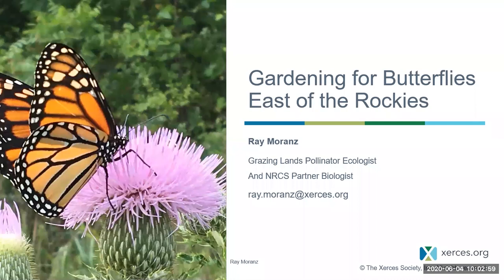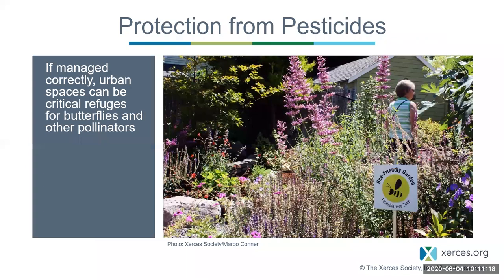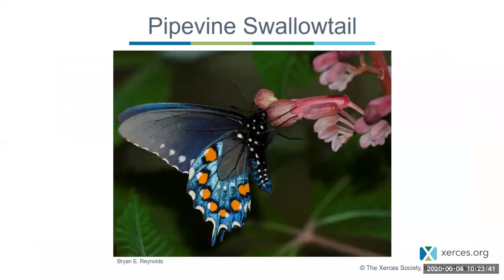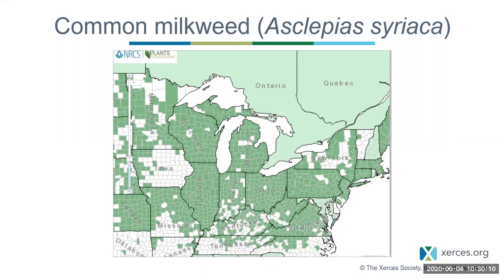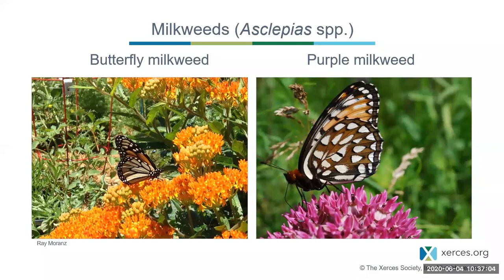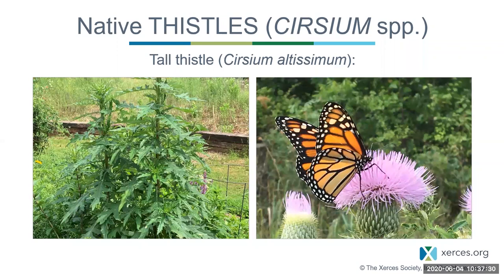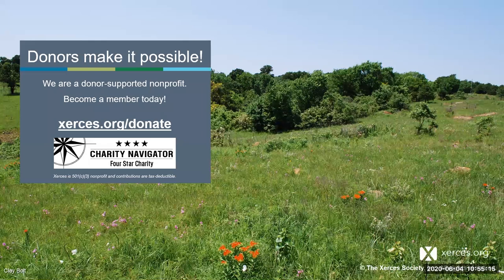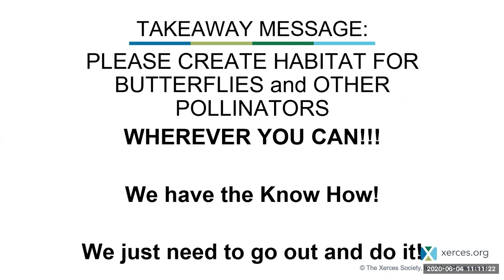Gardening for Butterflies: East of the Rockies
In this webinar, Xerces Society pollinator ecologist Dr. Ray Moranz will show you that attracting butterflies to your garden is easy and fun. After briefly talking about relevant aspects of butterfly biology, he will present some general principles of butterfly garden design and maintenance. He will also show you plants that belong in gardens almost anywhere east of the Rockies, and the butterflies they will attract. Finally, he will highlight a few plants and butterflies that are "must haves" in each region (e.g. Midwest, Northeast, Florida, Appalachians, Great Plains, South Texas).